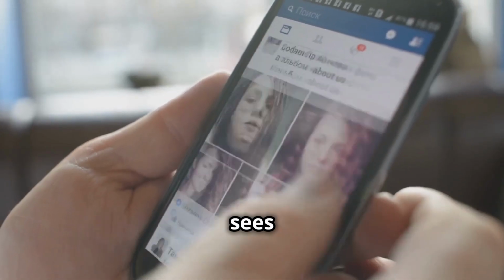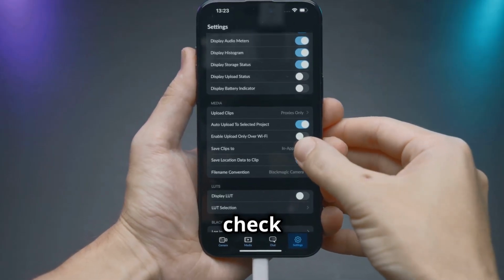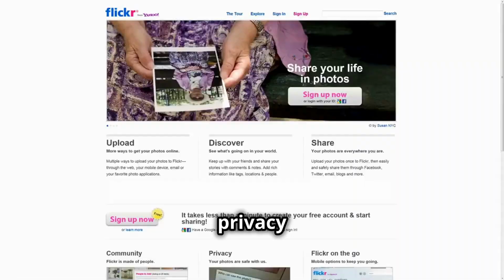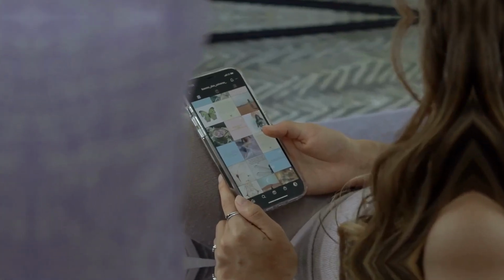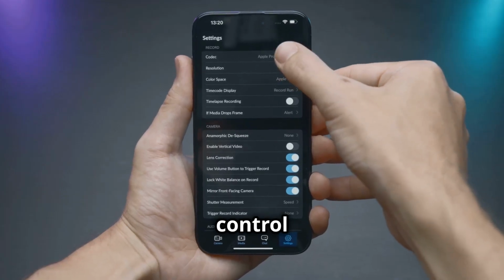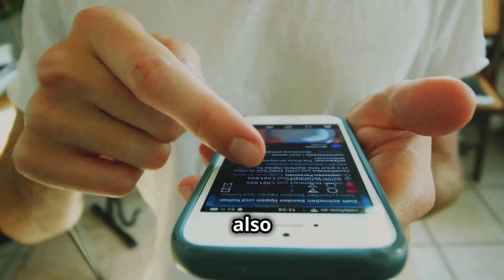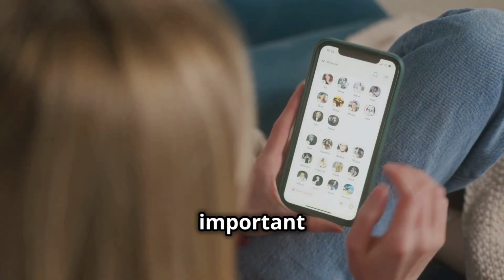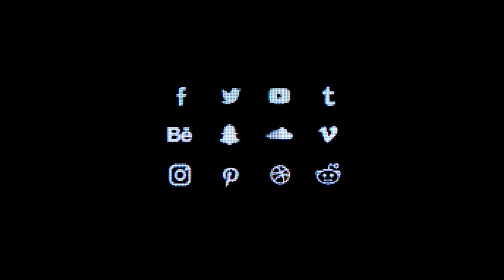Master Your Social Media Privacy Settings | Step-by-Step Guide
social media privacy is more important than ever. Think of your social media profiles as your digital home, requiring robust security to protect your information. This video covers everything from accessing privacy settings via the top right menu to managing who can see your posts and friend requests. We'll also delve into reviewing Timeline and Tagging settings, switching accounts to private, managing Story settings, and protecting your tweets on Twitter. Learn the importance of regularly updating your privacy settings and being mindful of sharing location information. Empower yourself by taking control of your online presence.

See Less

OUTLINE:
00:00:00 Why Privacy Matters Online
00:00:53 Taking Charge of Your Information
00:01:49 Curating Your Visual Story Securely
00:02:45 Tweeting with Peace of Mind
00:03:46 Universal Privacy Tips
00:04:53 It's an Ongoing Journey

YOUR PURCHASE ALLOWS US TO RUN FREE EVENTS AND COMPUTER CLASSES FOR THE ELDERLY COMMUNITY. THANK YOU!